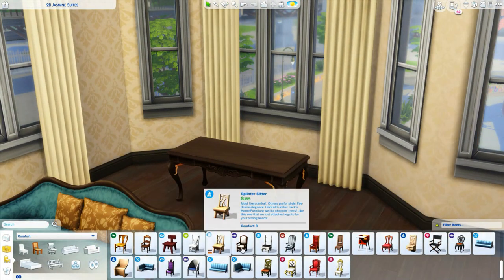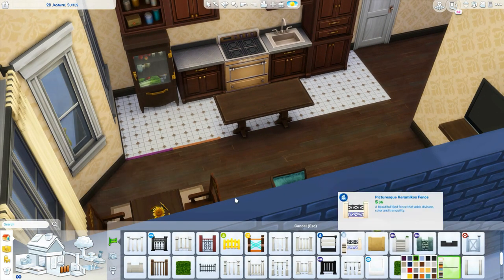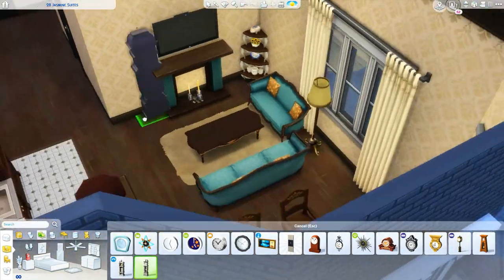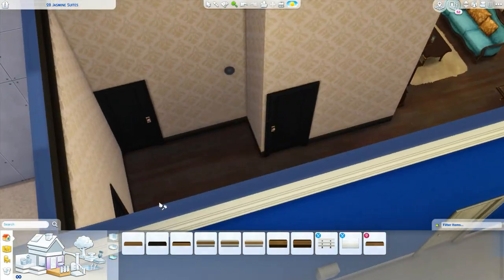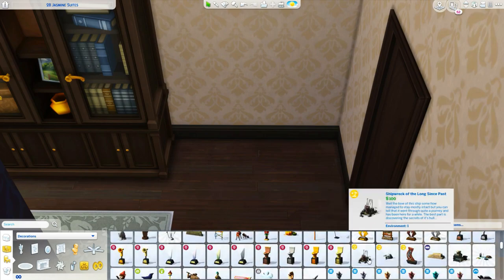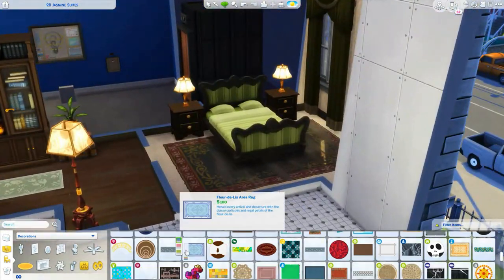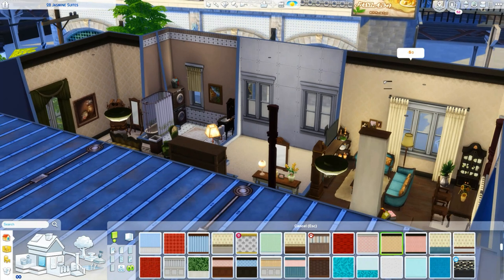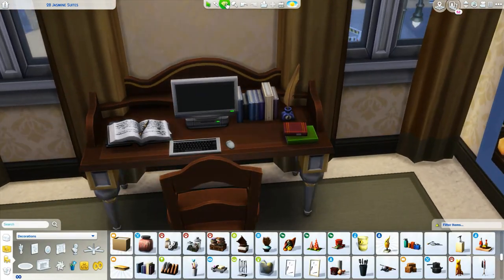ANTIQUE APARTMENT // THE SIMS 4: APARTMENT RENOVATION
I hope y'all enjoy this apartment renovation of 2b Jasmine Suites!

-- SOCIAL

ORIGIN: carissalwhee
TUMBLR(cc finds) : carisimsyt

--FAQ

-I record with FRAPS & OBS, edit with filmora wondershare, & create my thumbnails using Photoshop cc! & my mic is a Blue Snoball.

-I'm 24!

Where do you from?
-WAY down south in Alabama. Roll Tide.